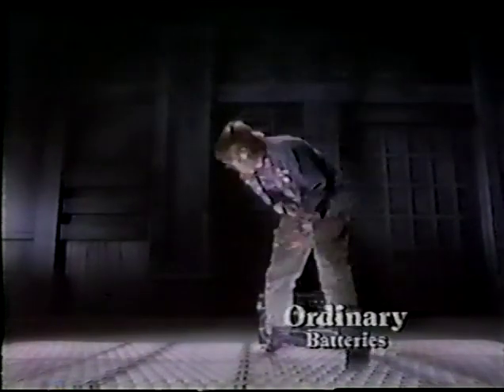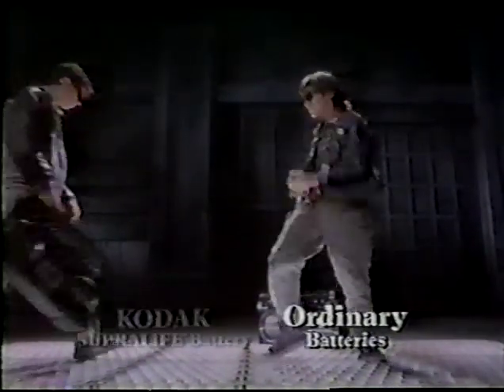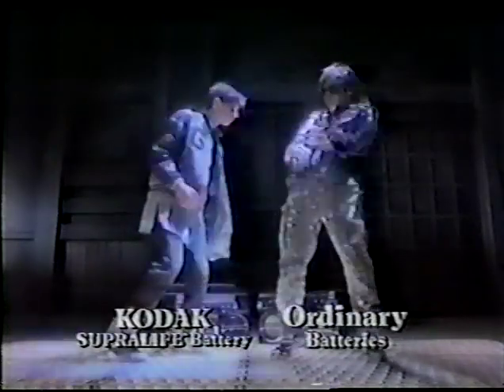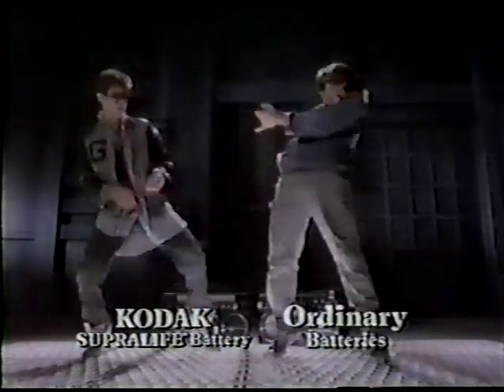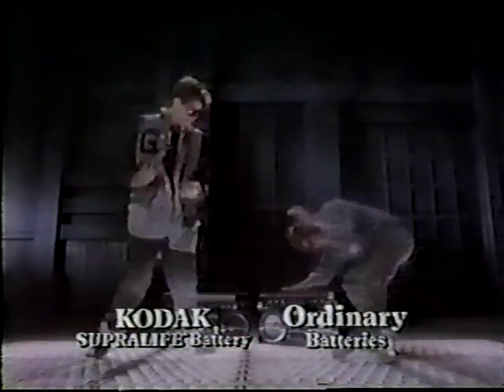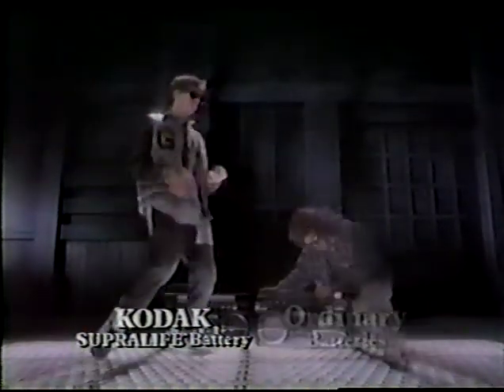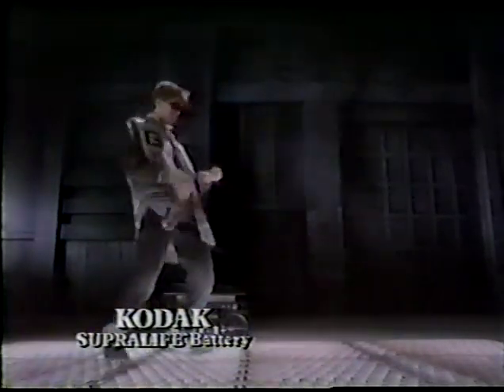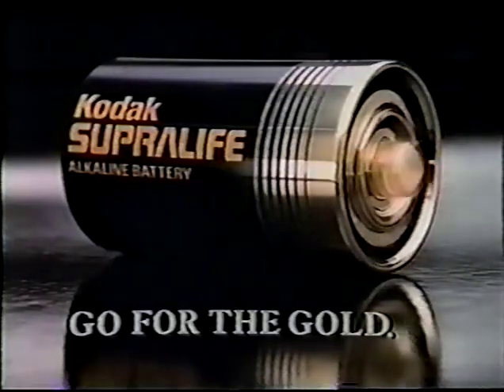Kodak Supralife Battery Commercial 1986